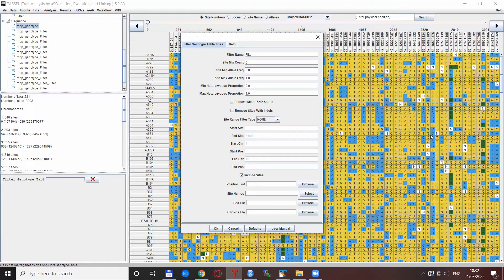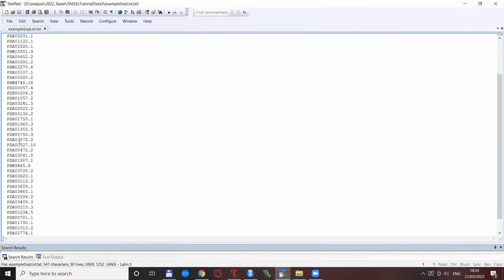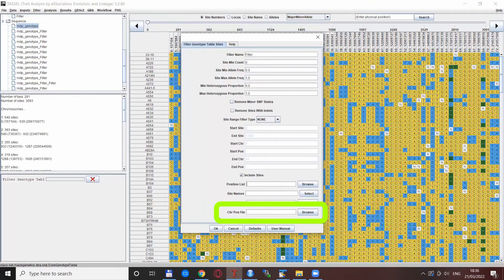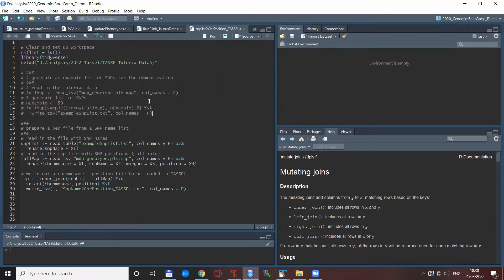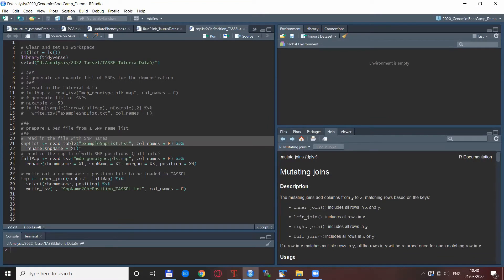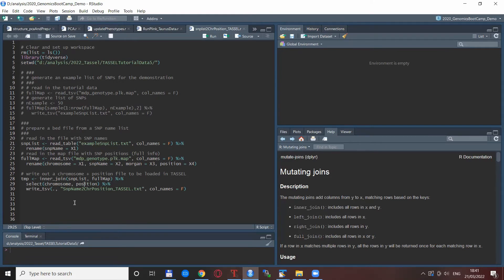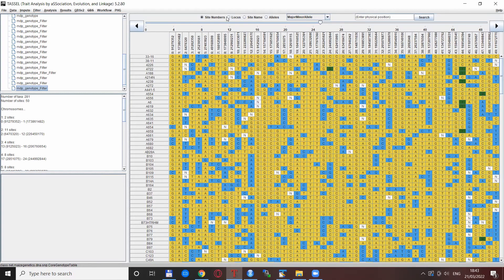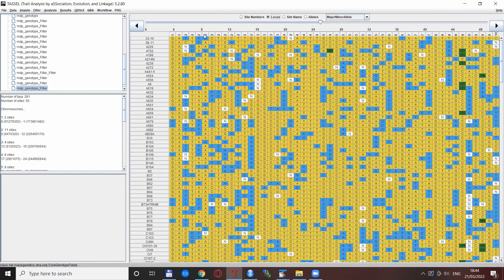TASSEL 's position list problem solved (partly)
An attempt to select a large number of SNPs based on the position list in TASSEL did not work out - reasons unknown. Here I propose an alternative workaround solution, still in TASSEL, but with the chromosome and position file instead.

Video contents:
0:00 - Problem description with the Position list
1:17 - Alternative solution and R script walkthrough